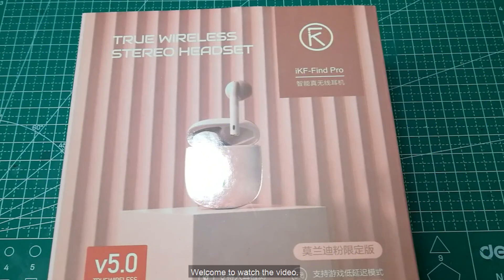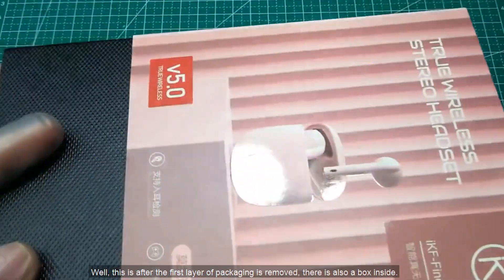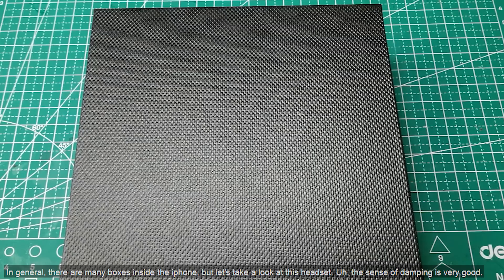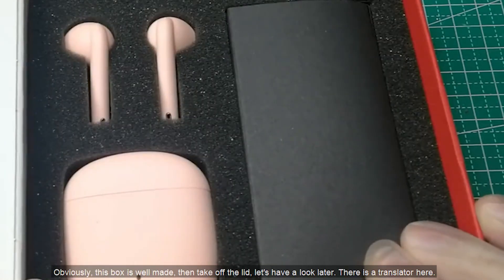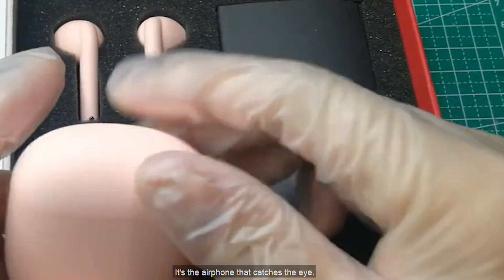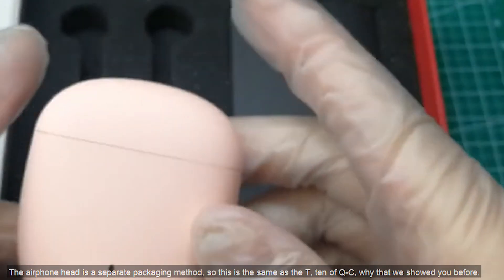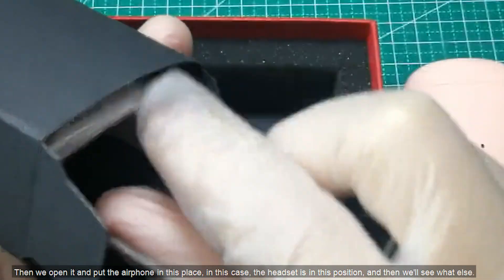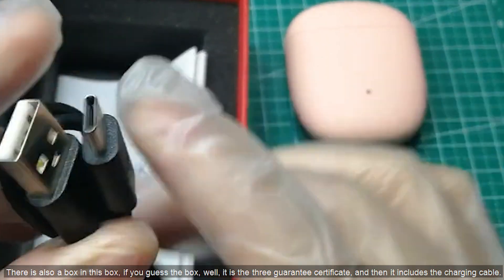iKF Find Pro Wireless Earbuds - Unbox and review - bought on amazon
This is an unboxing and setup video for I purchased on Amazon.  More information about this camera can be found at the following link.